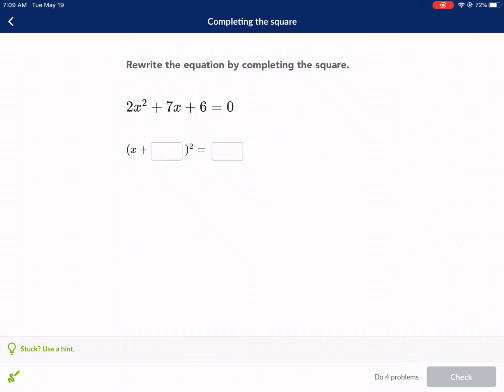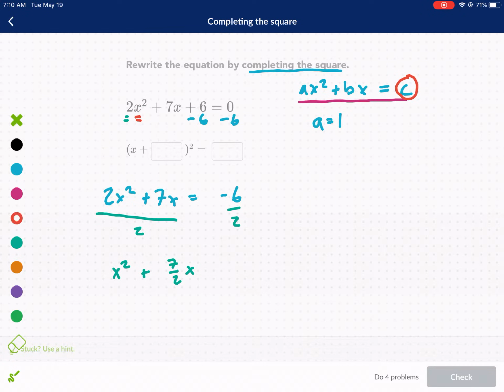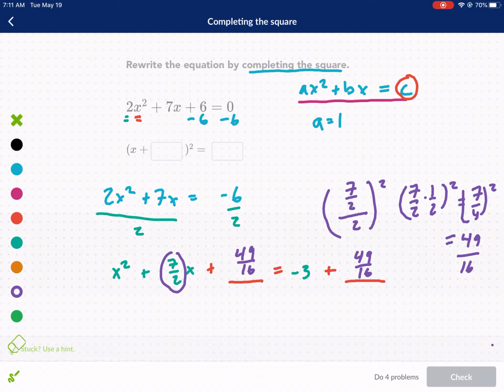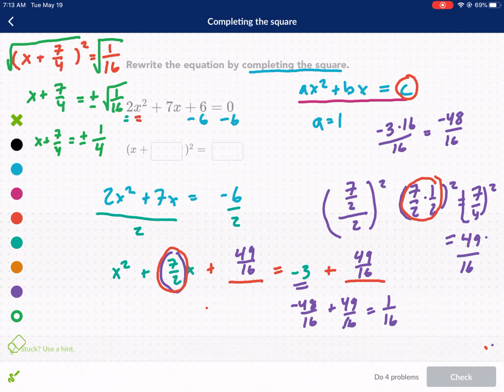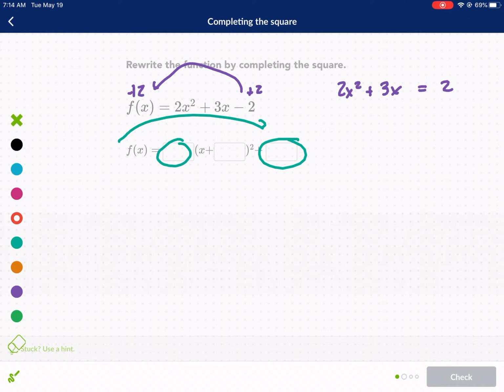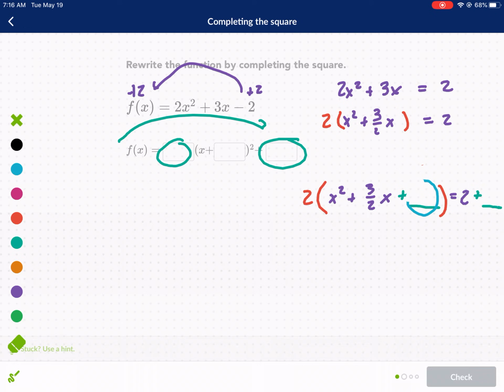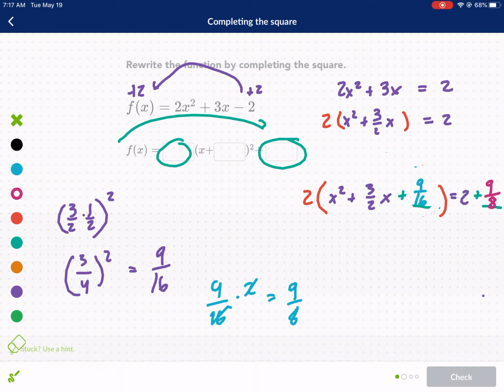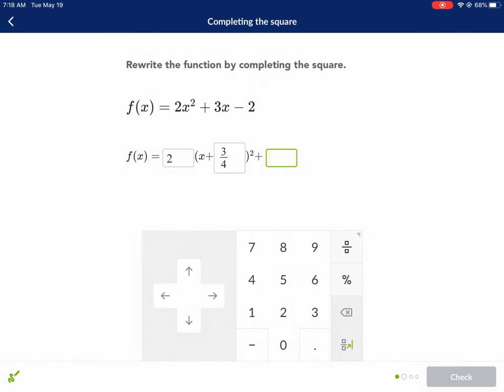Khan Academy Tutorial: completing the square